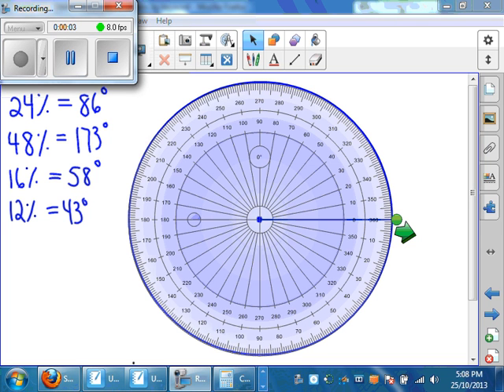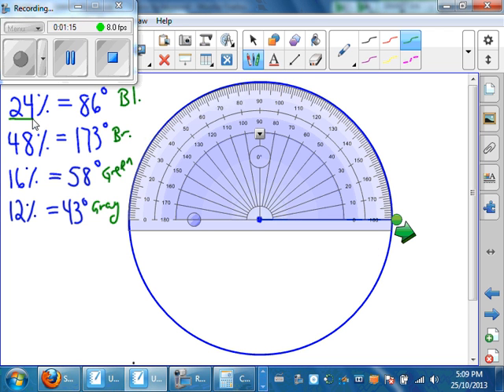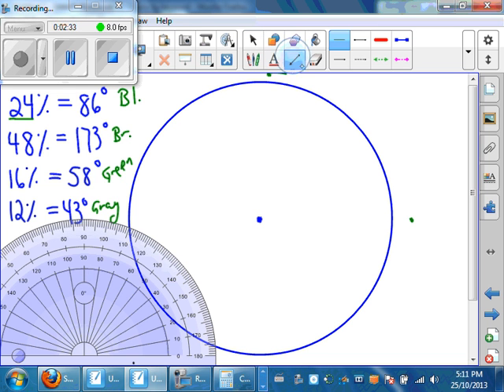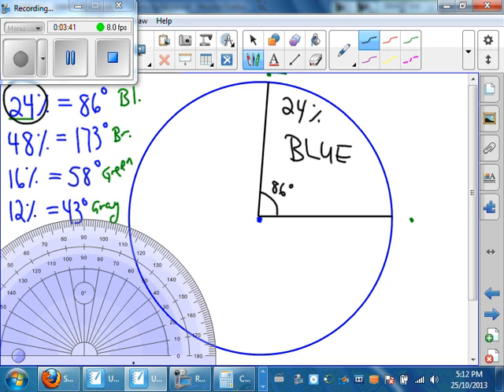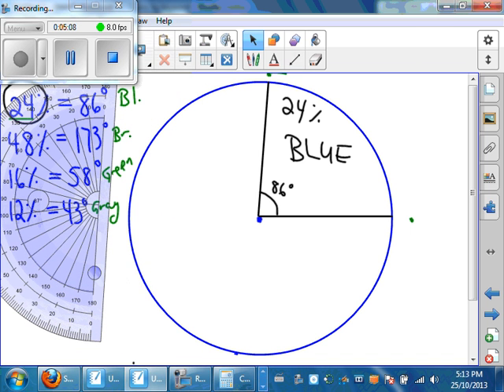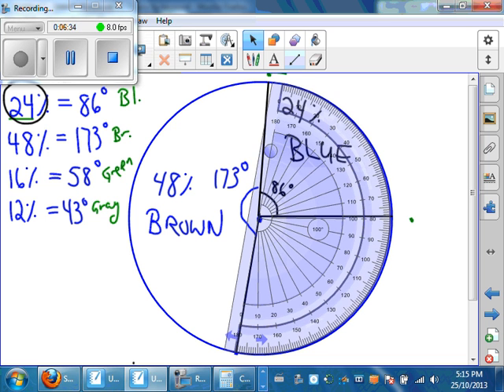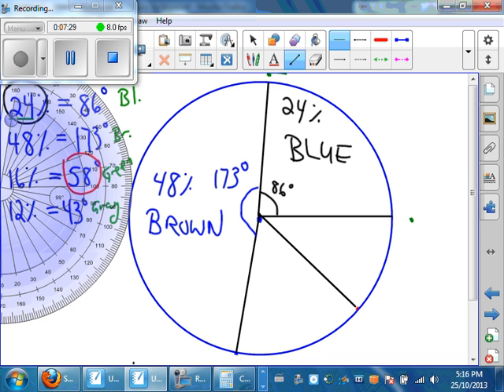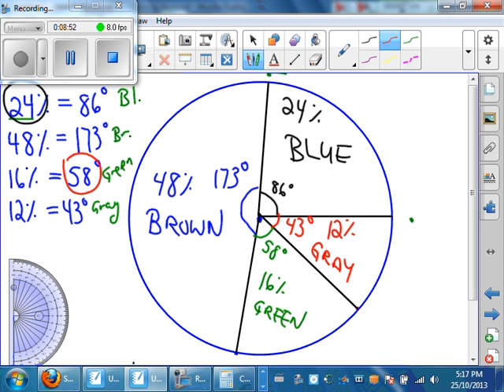Constructing a Circle Graph (part 2 of 2)